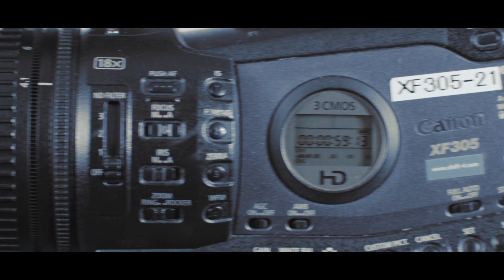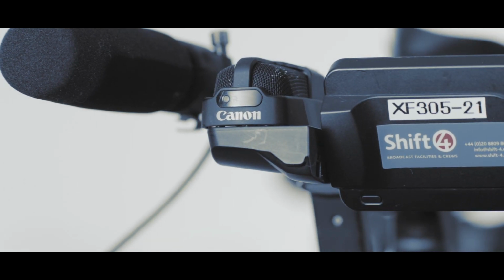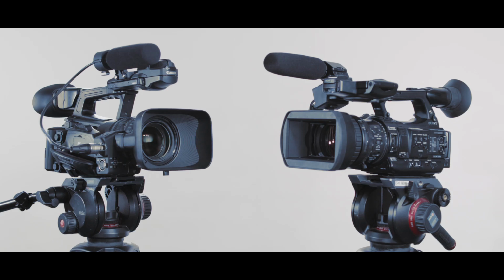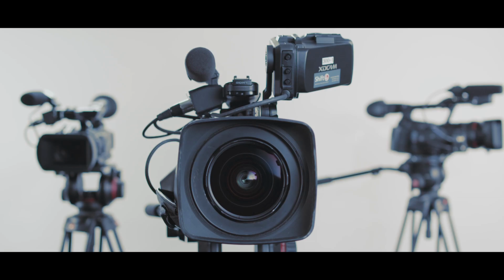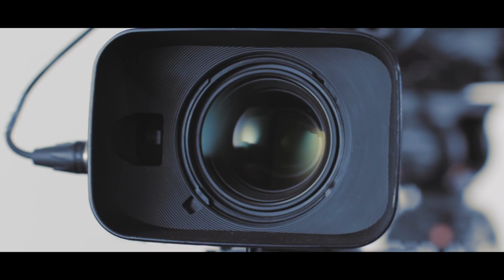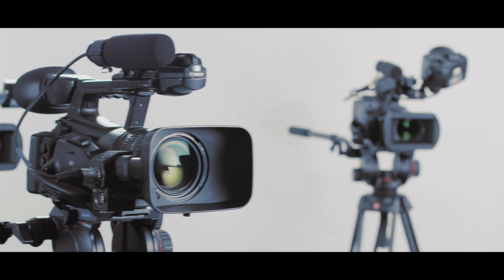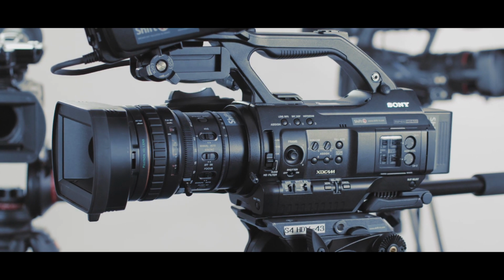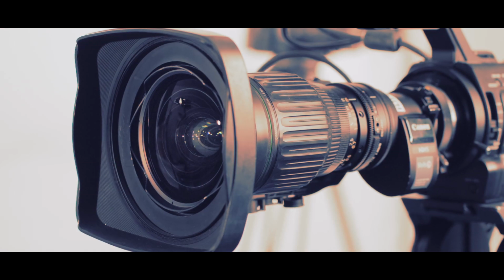PMW-300 vs PMW-200 vs XF305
Shift 4 present this comparison of three of the most popular cameras on the market today for self-shooters: Sony's PMW-300, Sony's PMW-200 and Canon's XF305. Video produced in house at Shift 4 and shot on the Sony PMW-F55 with Cooke S4i lenses.